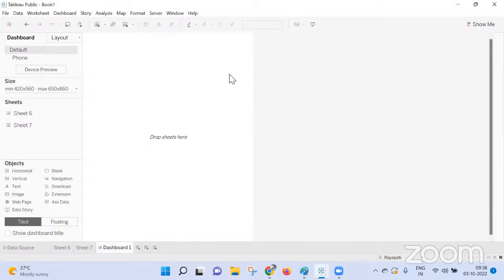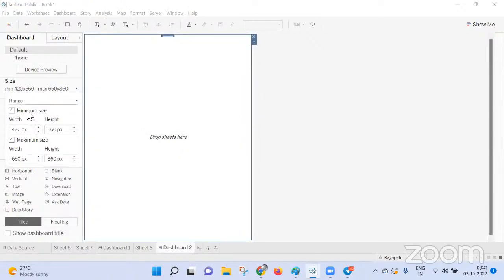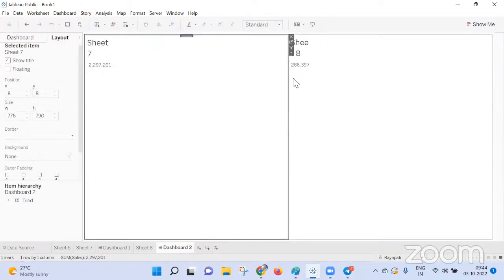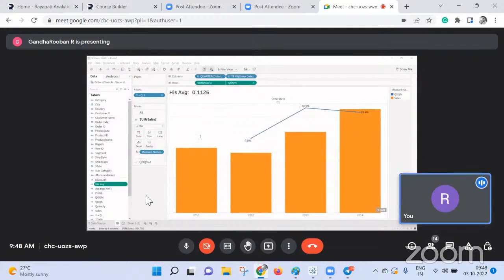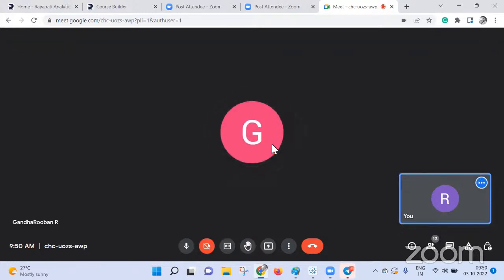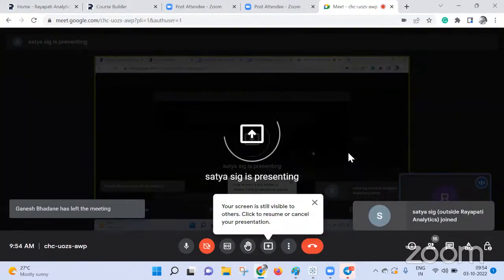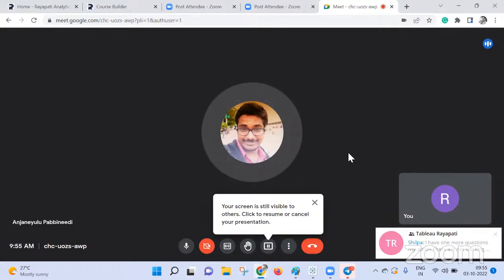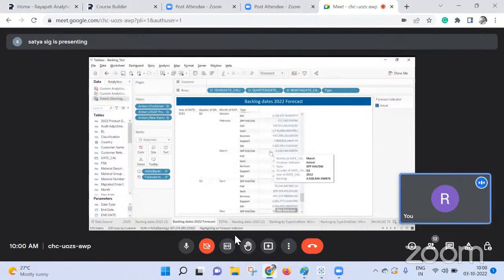Free Tableau Daily Live Doubts Session Day 15 | Rayapati Analytics | Tableau Training